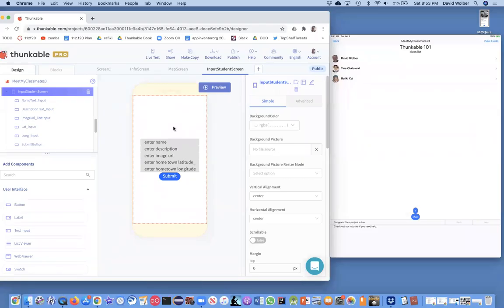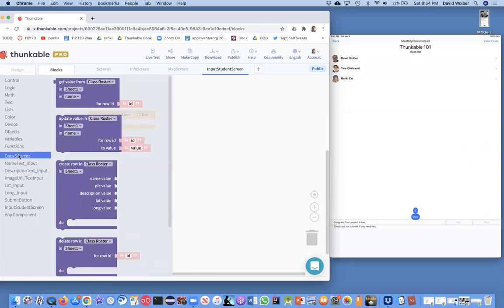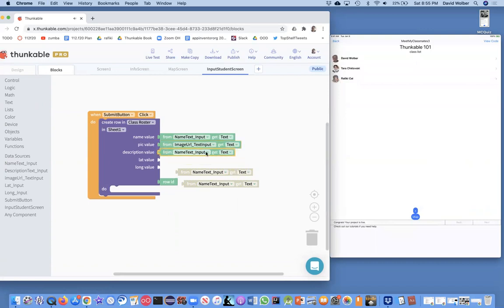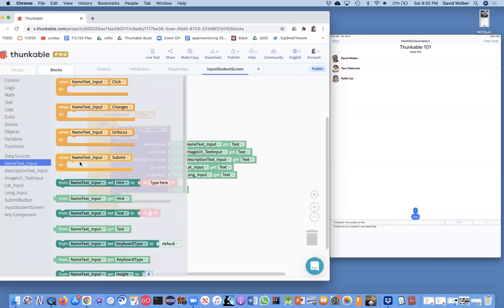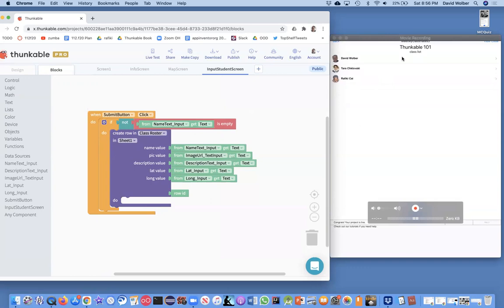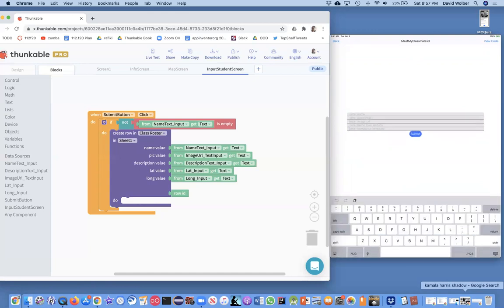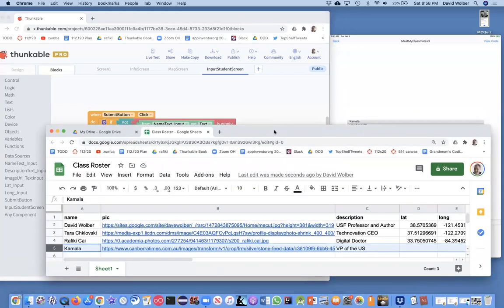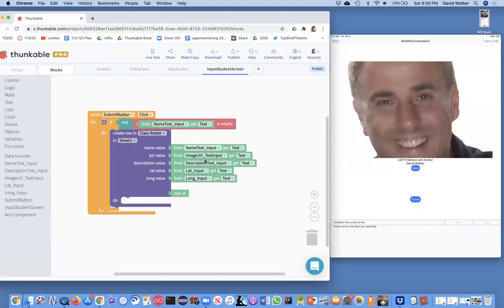Store a user's input in a spreadsheet in a Thunkable app.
Professor Wolber demonstrates how to code a Submit button such that the data entered by a user is used to create a new row in a spreadsheet